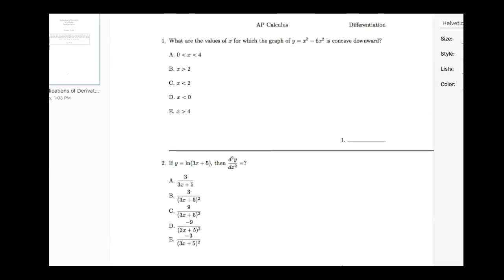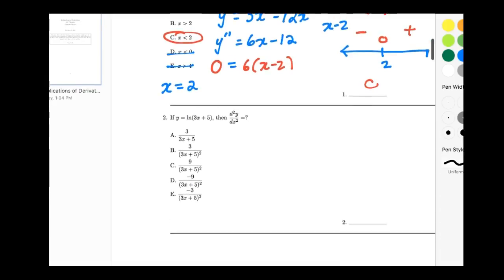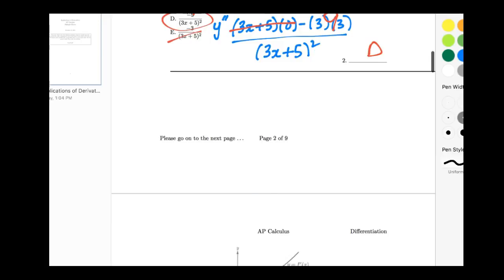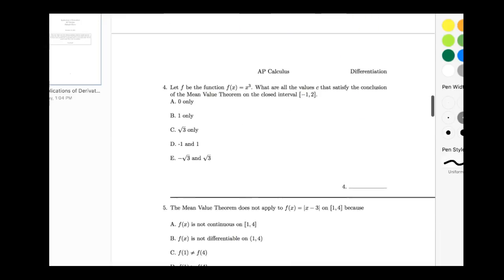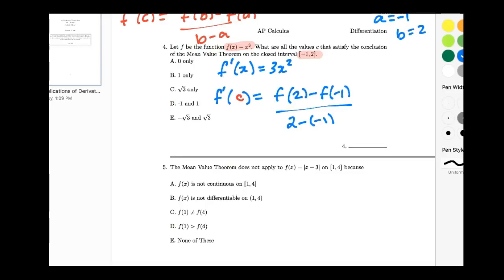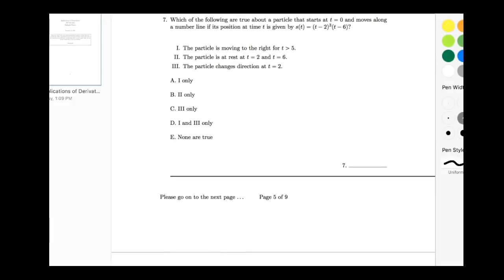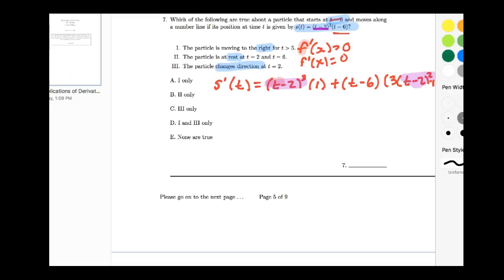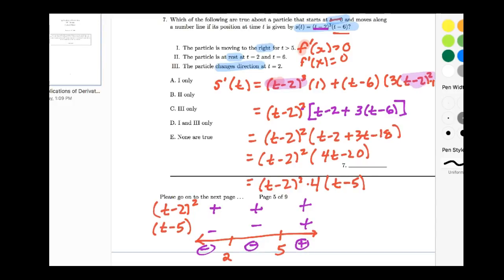Applications Exam Part 1